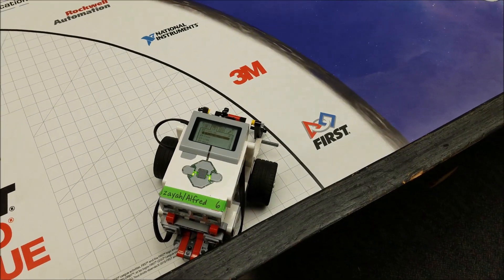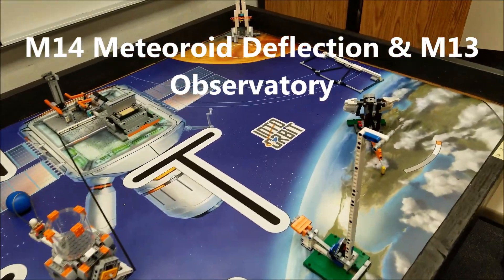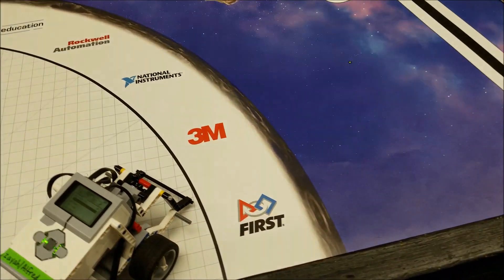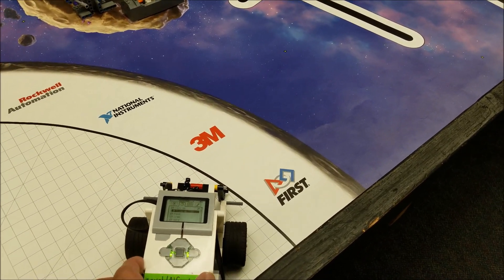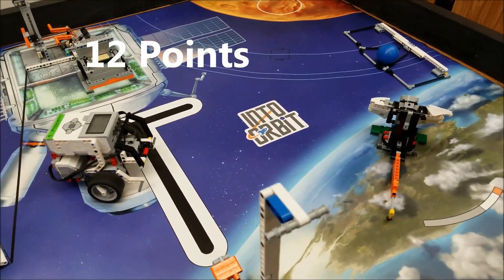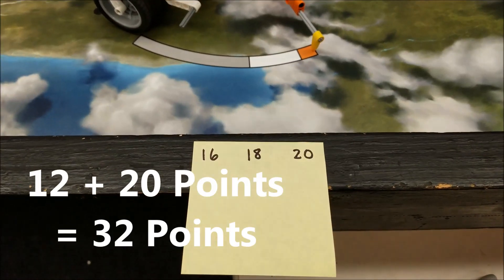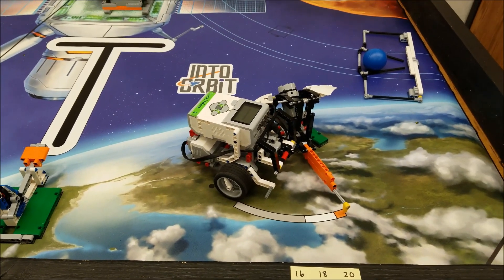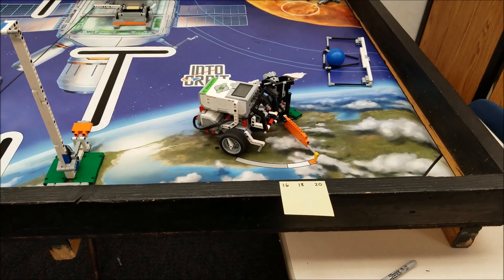"2018 Into Orbit: Meteoroid Deflection & Observatory Combined Mission"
Hey guys!!!  This video shows you another combination of missions.  The robot will complete the Meteoroid Deflection Mission (M14) for 12 points and then The Observatory Mission (M13) for 20 points for a combined 32 points!!  Hope you enjoy!!